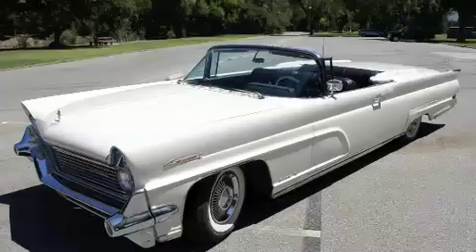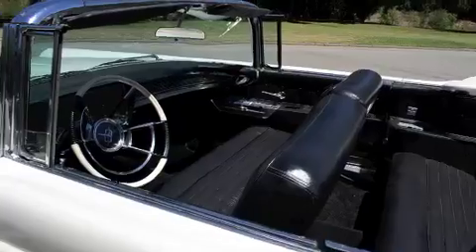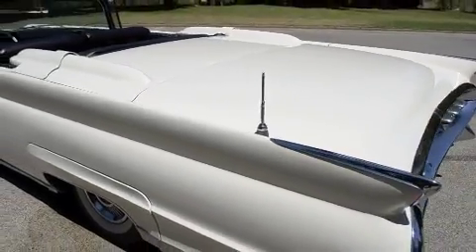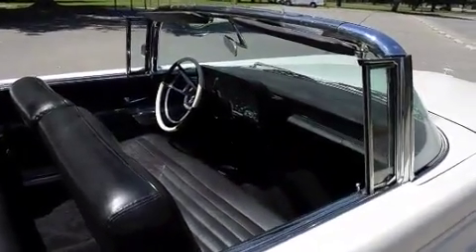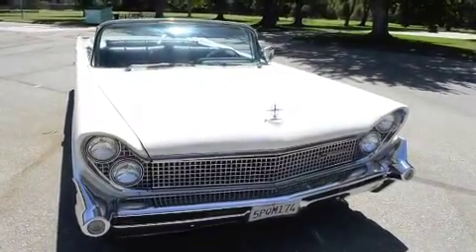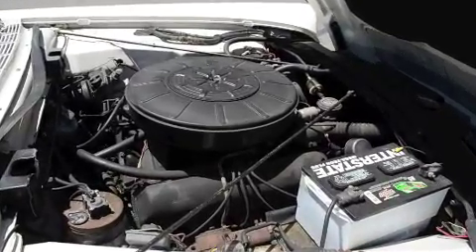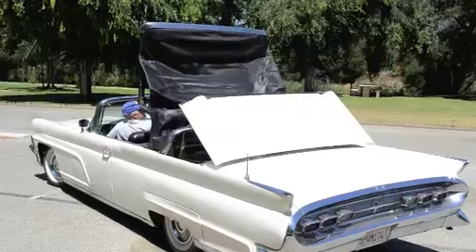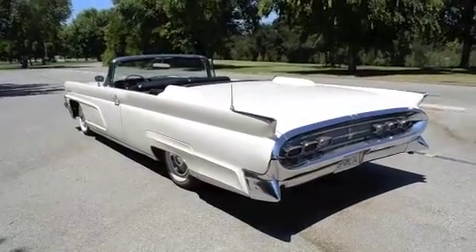'59 Lincoln Continental MK lV Convertible SOLD!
For sale, 1959 Lincoln Continental MK lV Convertible.

Now sold for $23,500.

If you need a classic sold or want me locate a vehicle for you, please call Dave Henry at 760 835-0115 or email